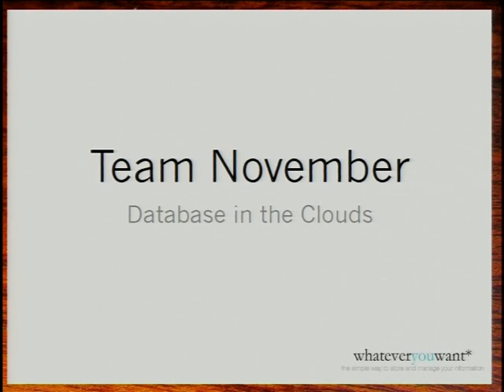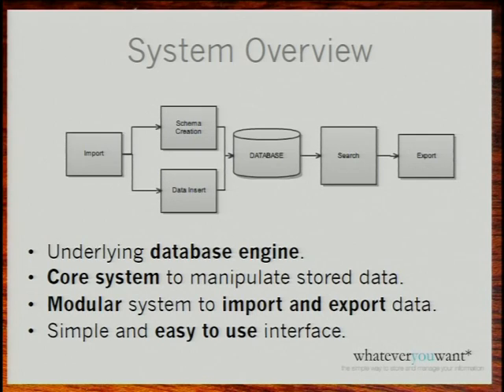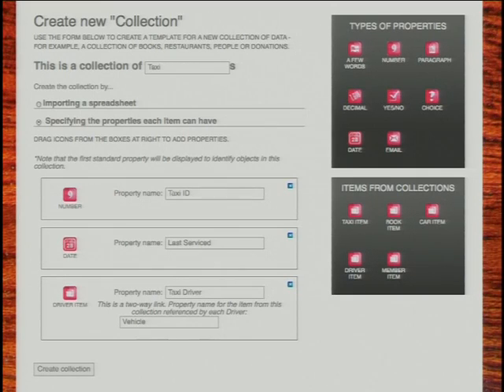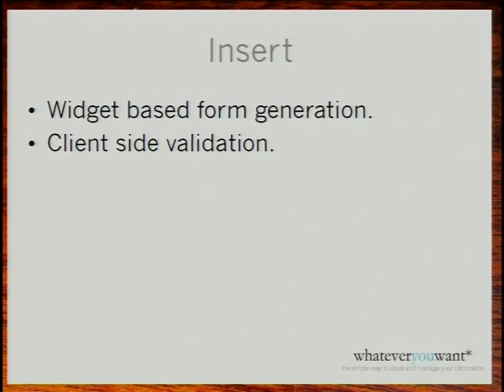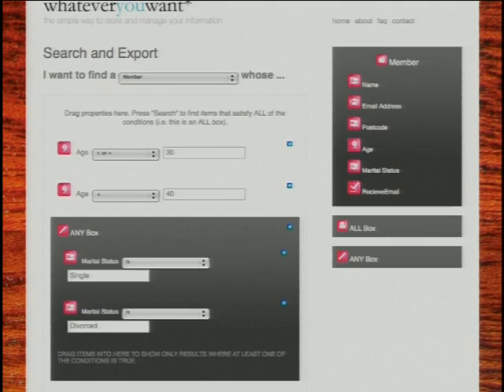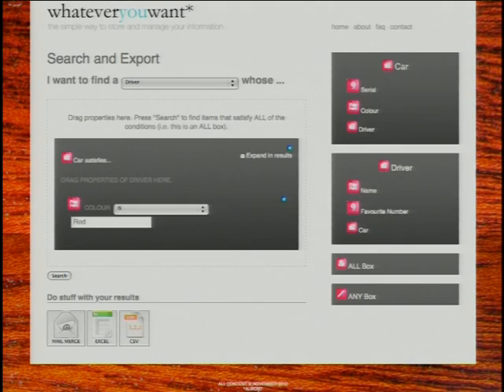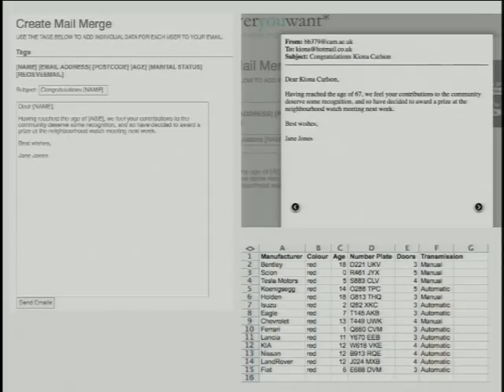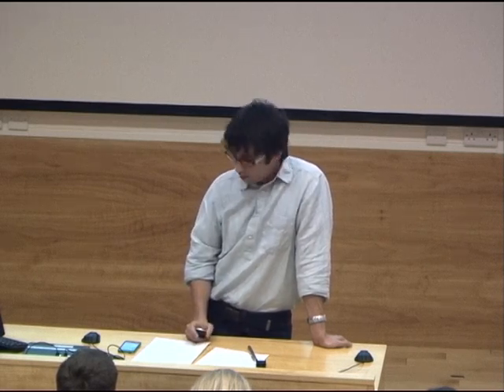Group Projects 2010 - Group November - Database in the Clouds